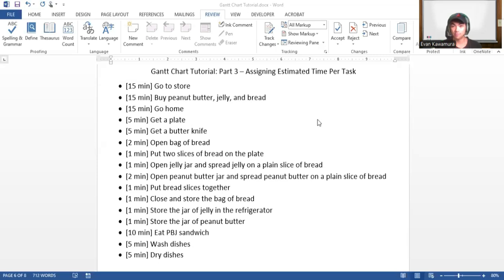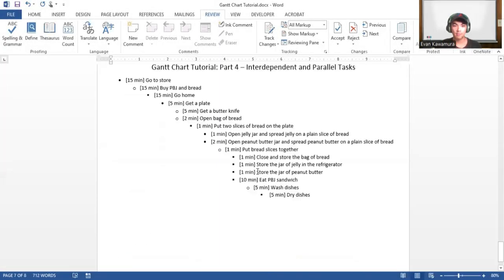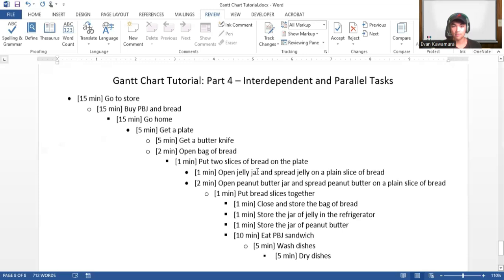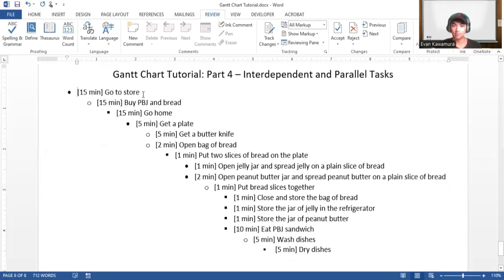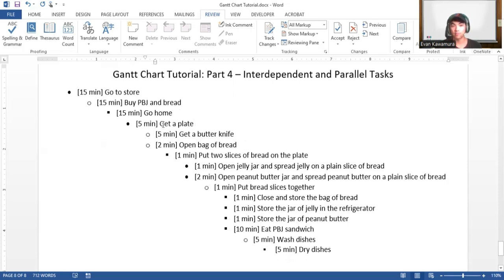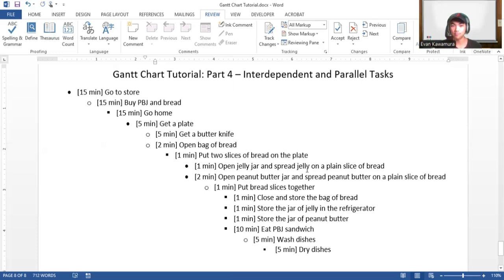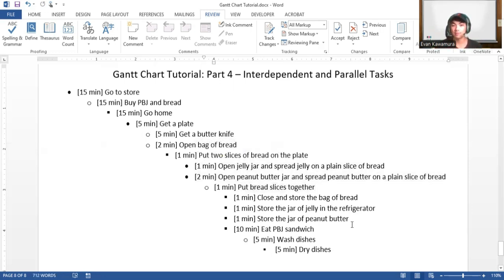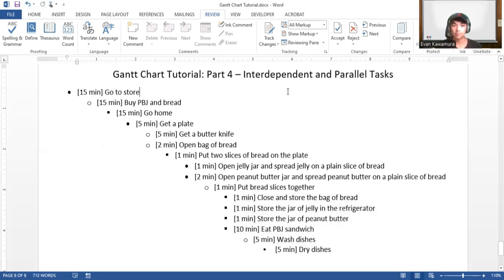ENG101: PBJ Gantt Chart Part 4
This video is part 4 of making a peanut butter jelly sandwich in a Gantt chart: determine the interdependencies and parallel tasks.